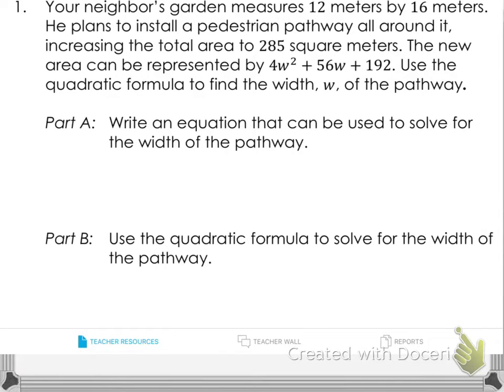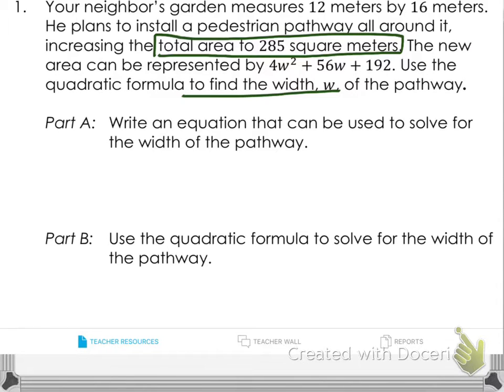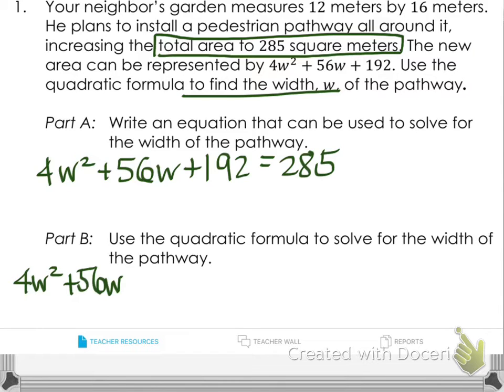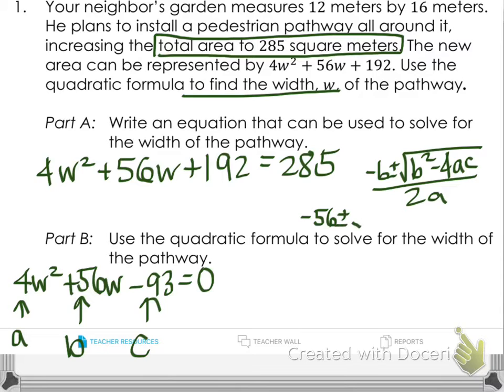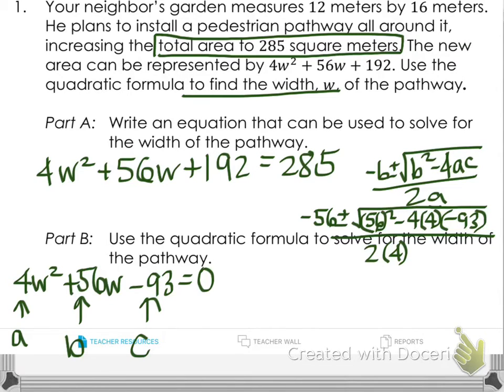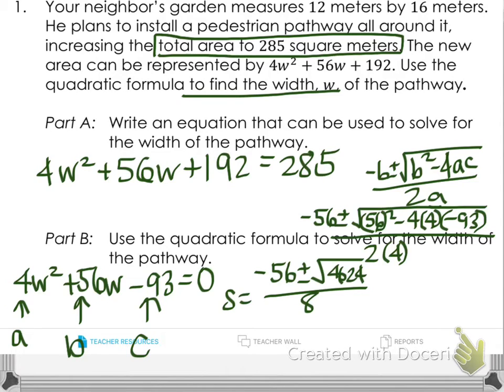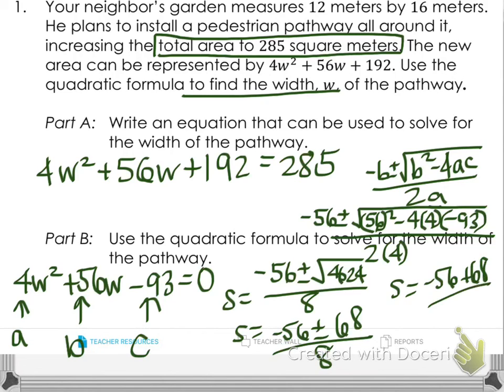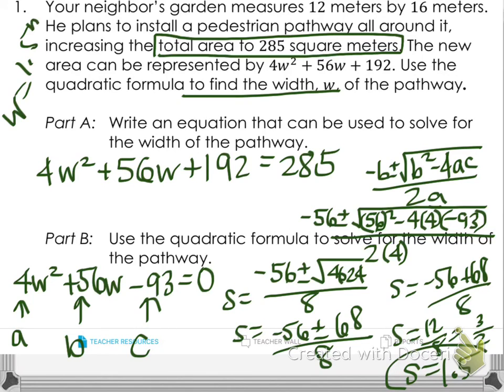4.29.2020 Section 5 Topic 9 BEAT THE TEST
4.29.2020 Section 5 Topic 9 BEAT THE TEST